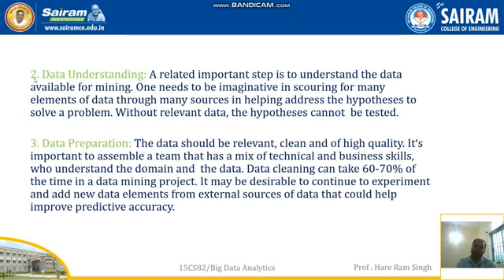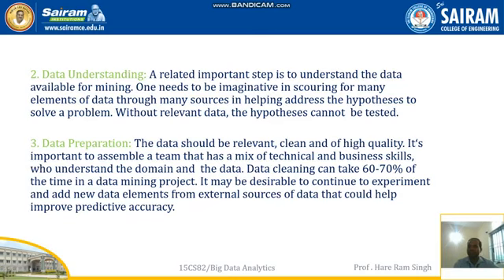Lecturevideo 15CS82 Module3 Data Mining Platform Hare Ram Singh